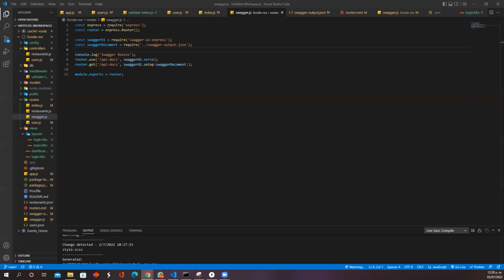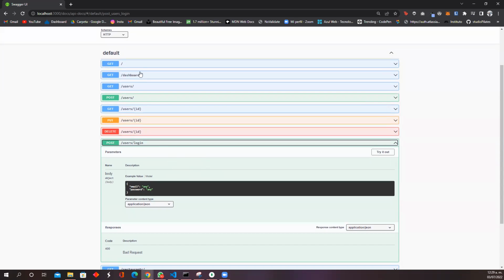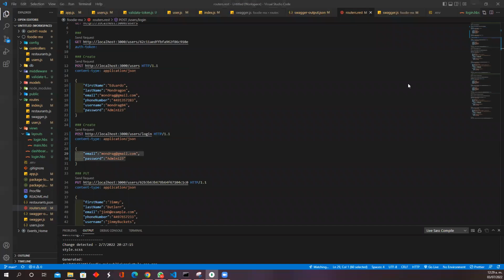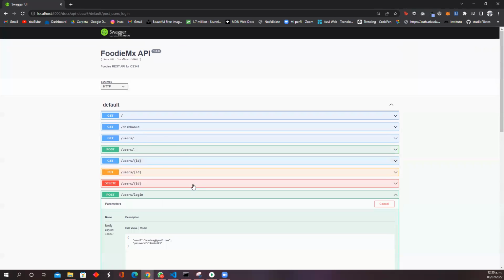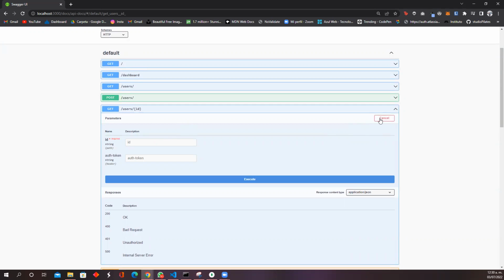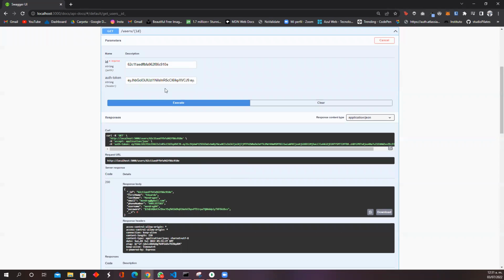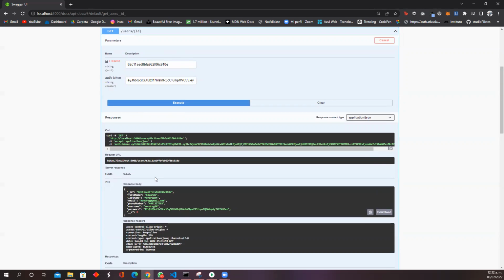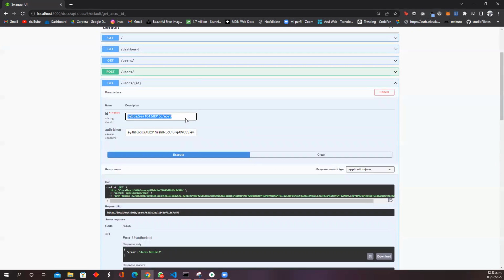CSE 341 - OAuth Login